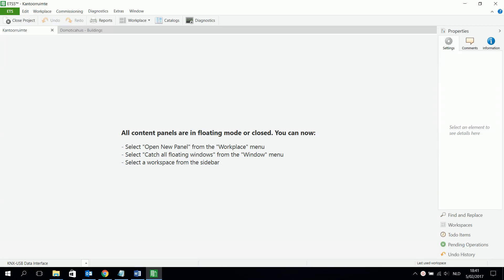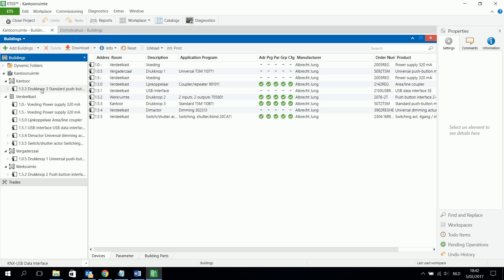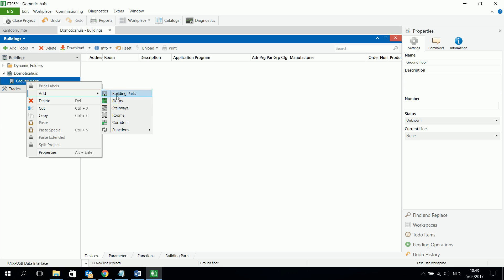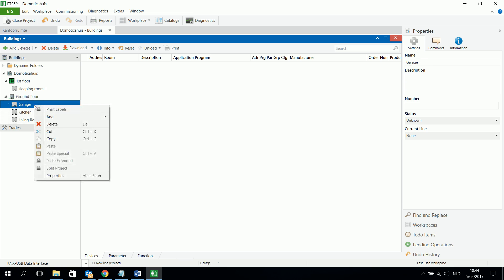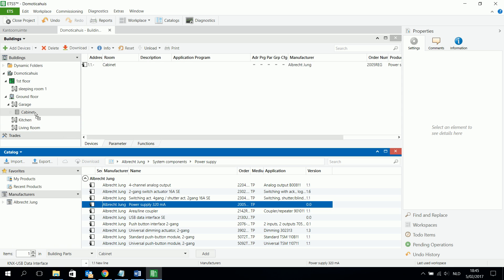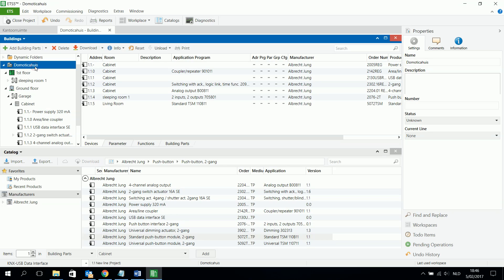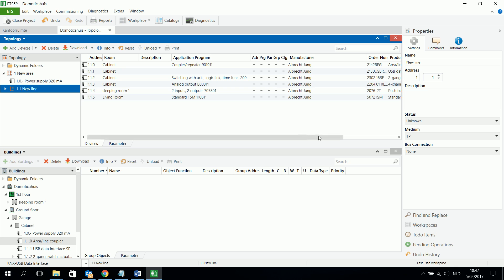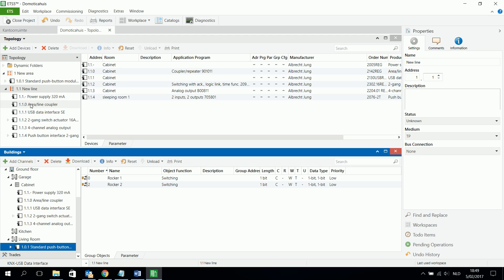KNX ETS5 Create Buildings Structure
In this movie I explain how you can make your building structure in ETS5. Take into account that all devices used in the building structure have to appear also in the topology. Keep in mind your topology and fysical addresses. Once you made the building structure, I continue programming in group addresses with only the topology window opened.
Note: I named a Building Part Ground Floor, but it 's more logic to take 'Floors' and use this for the Ground Floor. A Building Part can be e.g. the pool house.